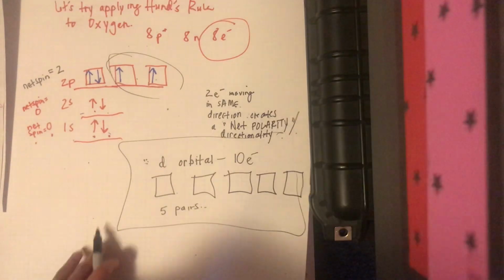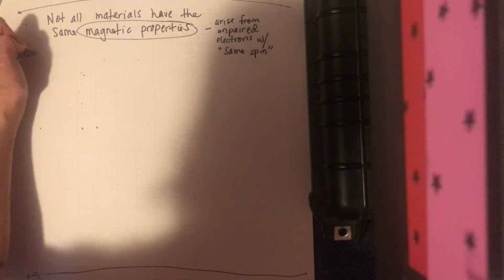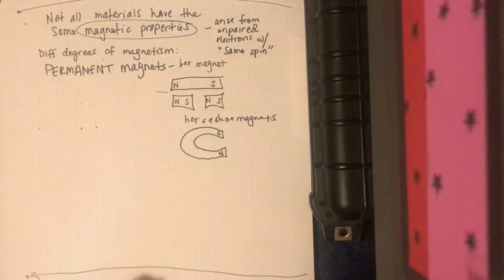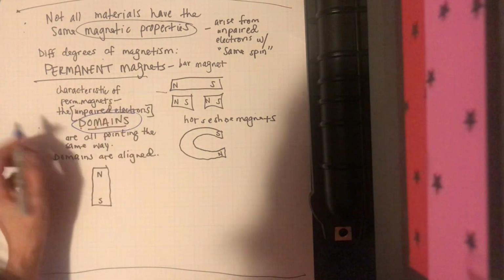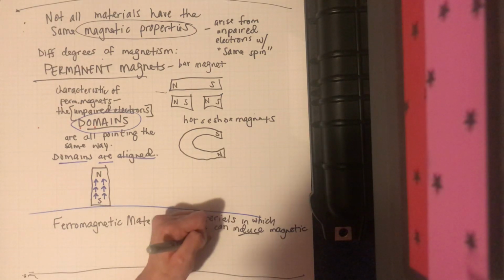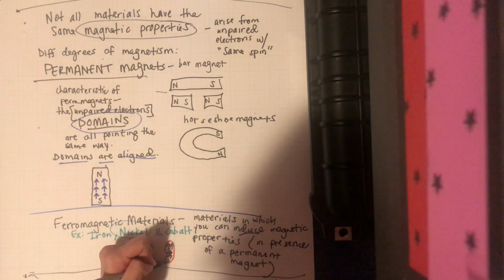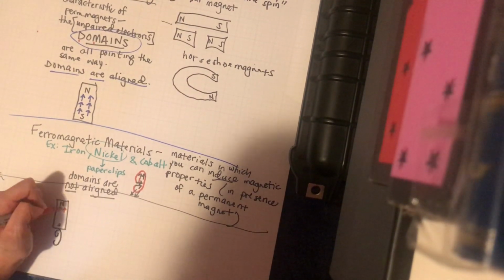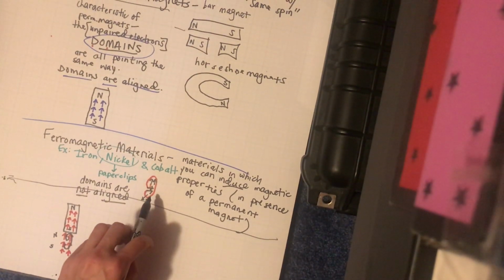Lesson 5d magnetism